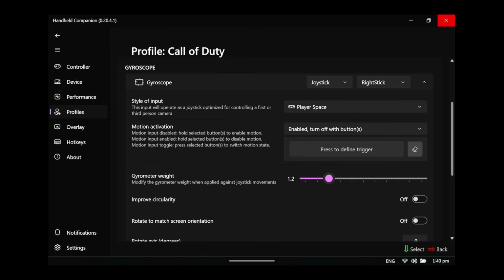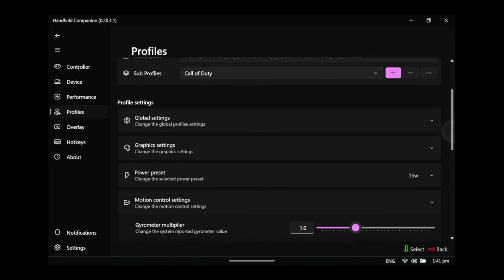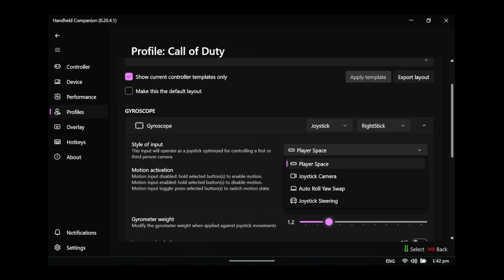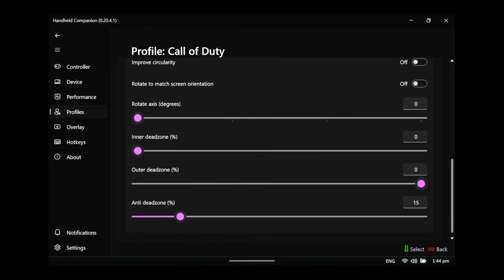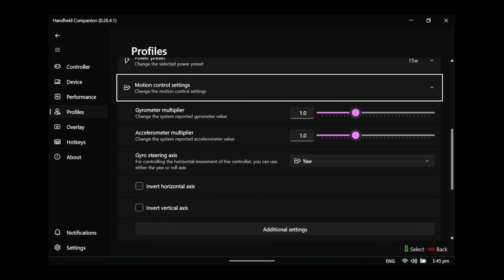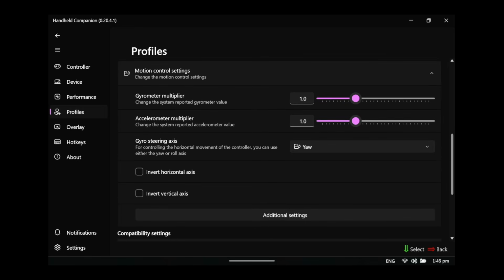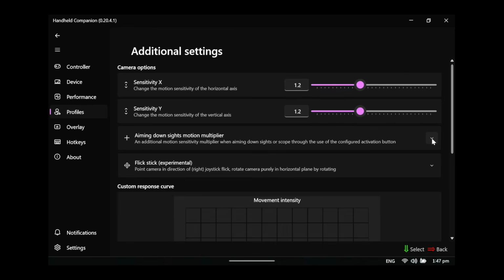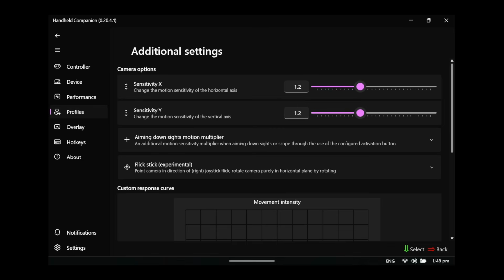Lenovo Legion Go | Advanced Gyro settings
Sorry for the music at the start lol, I didn't notice my background was captured in the audio.

Thanks!